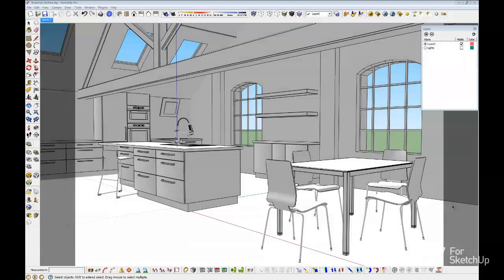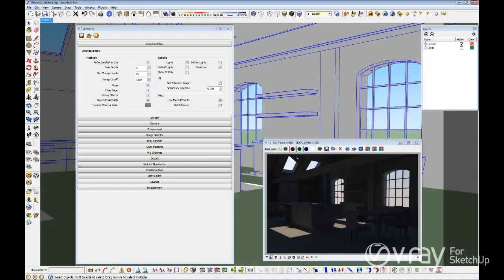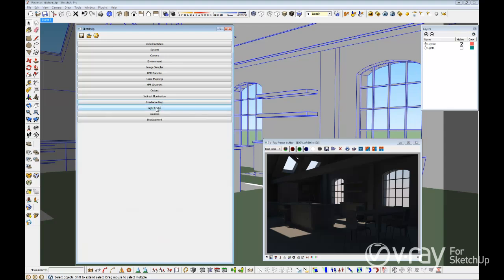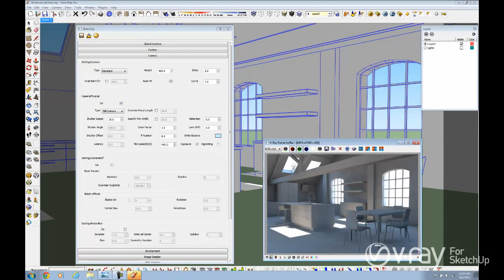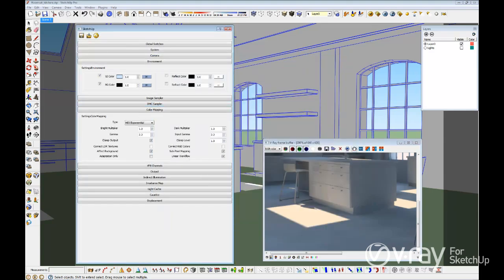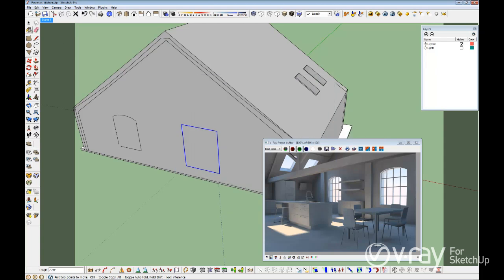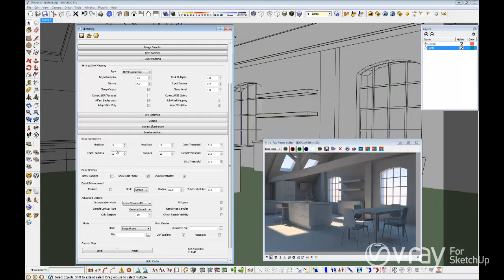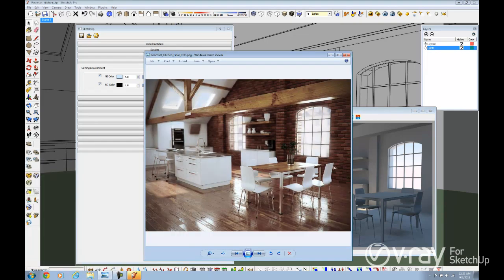V-Ray for SketchUp - Daylight Set Up (interior scene) - tutorial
In this V-Ray for SketchUp video tutorial you will learn how to create a daylight setup for an interior scene.